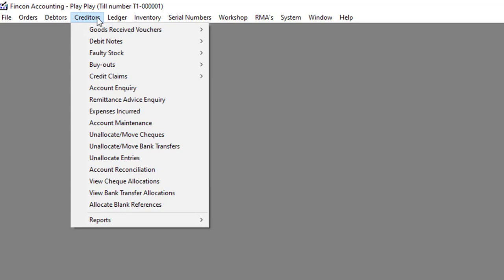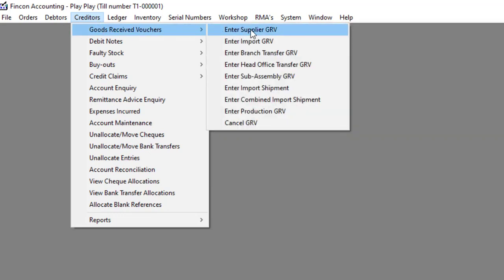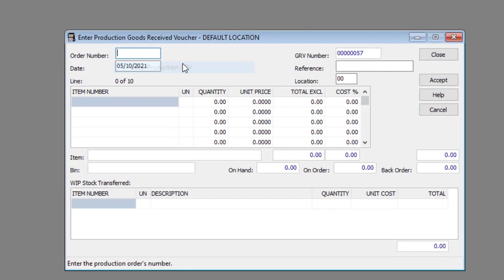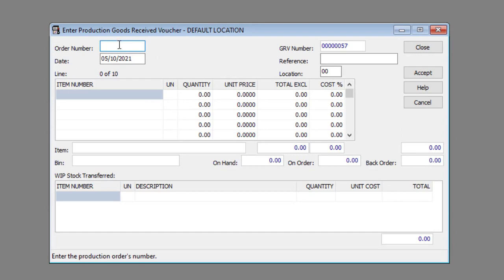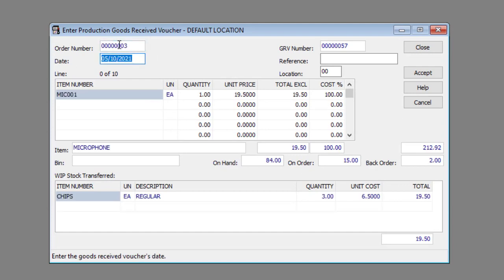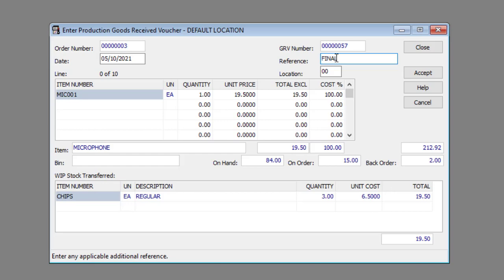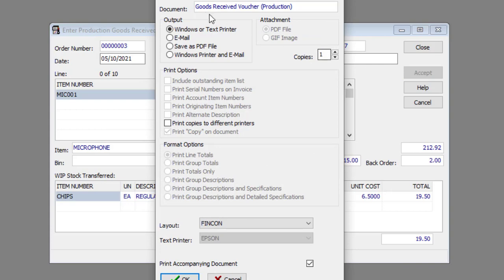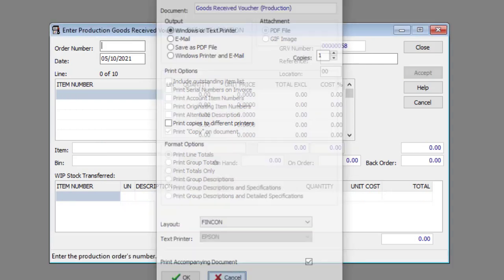Creating a production GRV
In this video, we'll be showing you how to create a production GRV in Fincon Accounting.